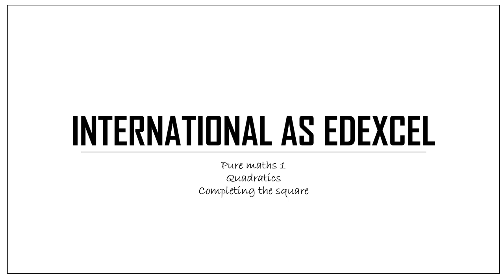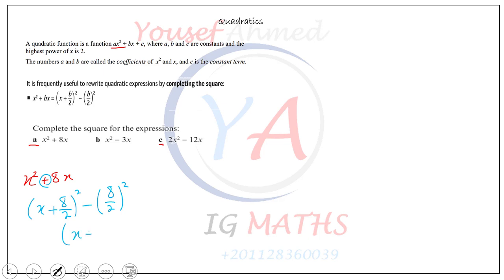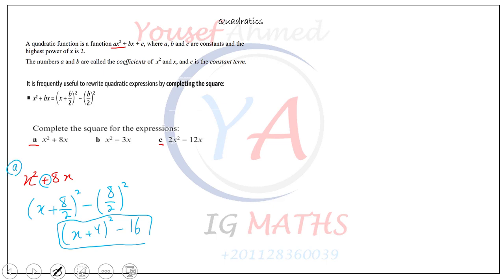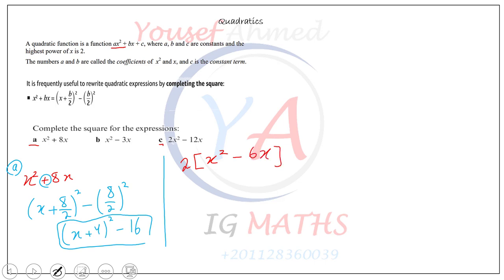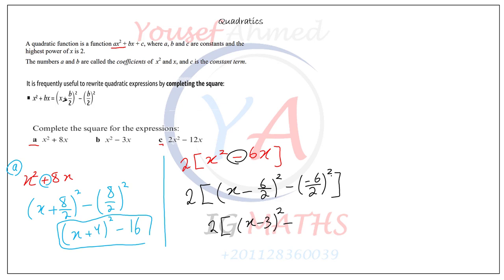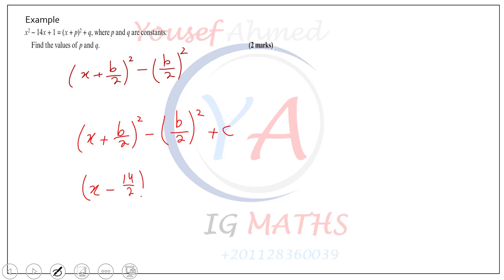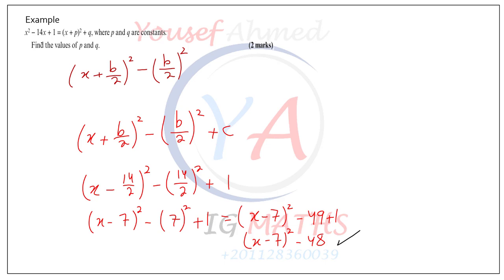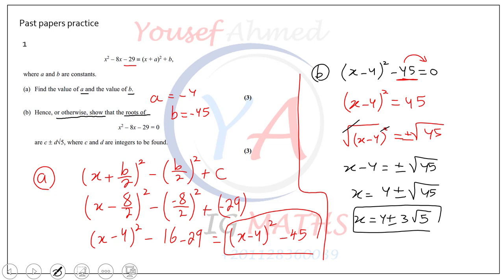International AS Edexcel Quadratics (Completing the square topic).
A new series of videos that's called ( 12 minutes maths ) to illustrate some concepts in IAL pure maths, mechanics and statistics.
Video 1 is about completing the square (Quadratics chapter).